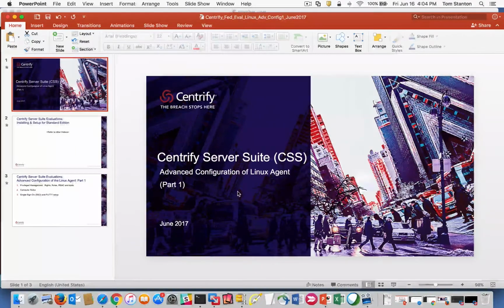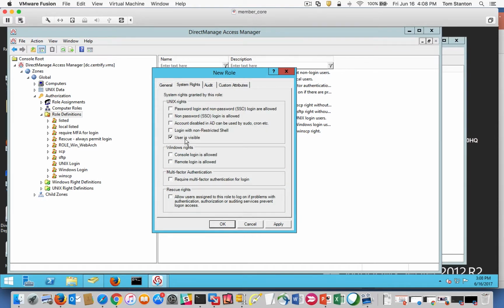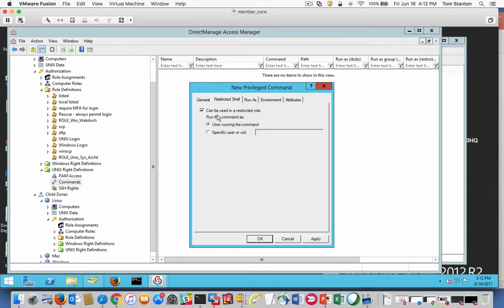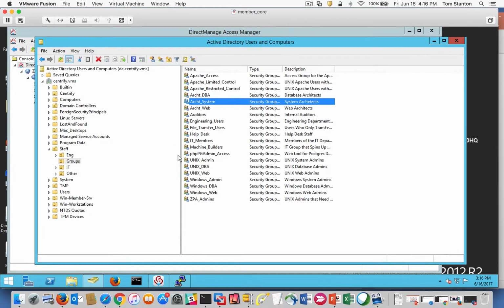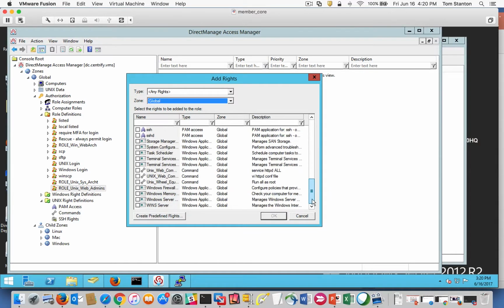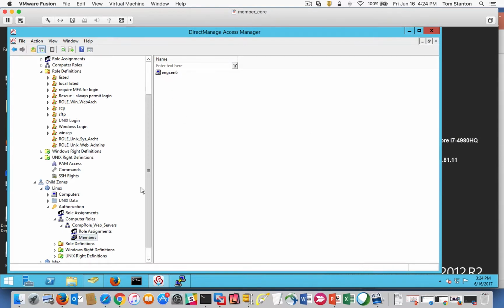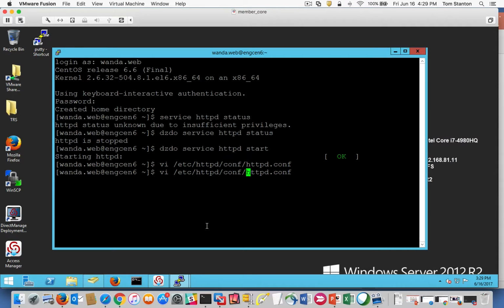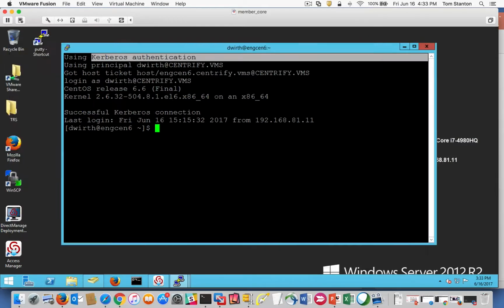Centrify Server Suite 2017 Eval: Advanced Config of Std Linux Agent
Demo of configuring the CSS Standard Linux agent:  Rights, Roles, RBAC, dzdo, computer roles, Kerberos SSO with PuTTY.